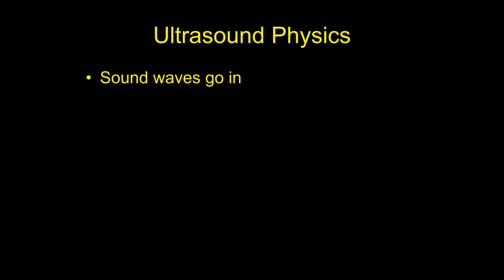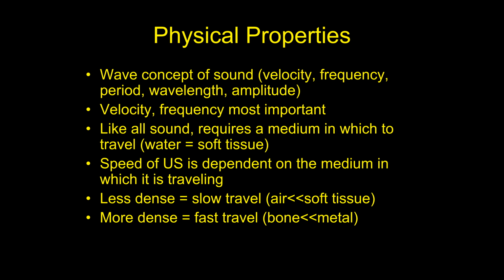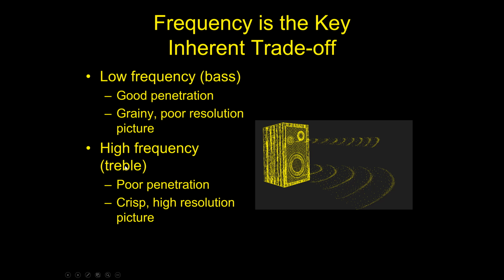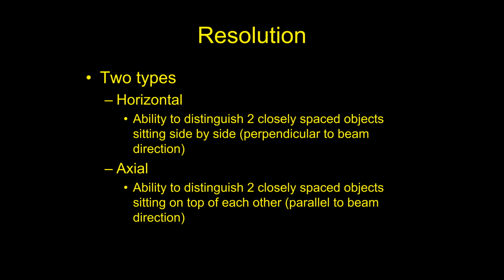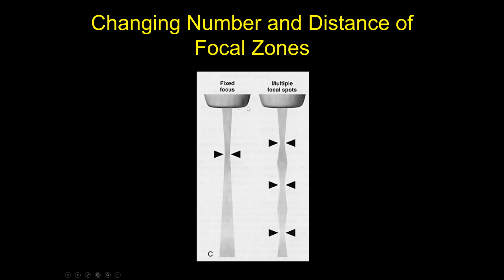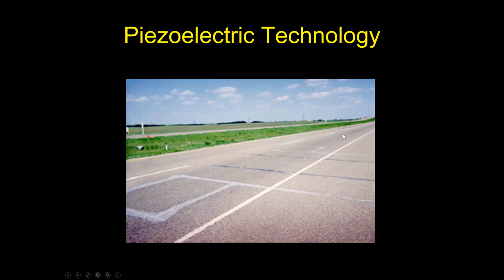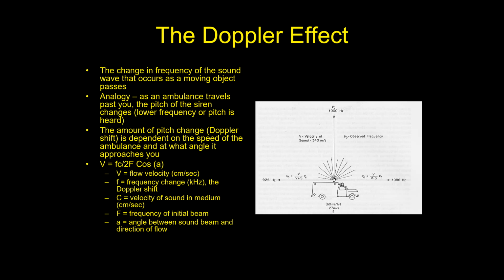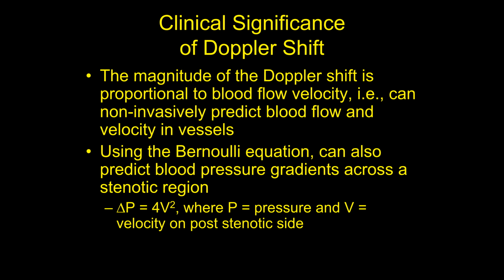US intro and physics 1 - Poteet